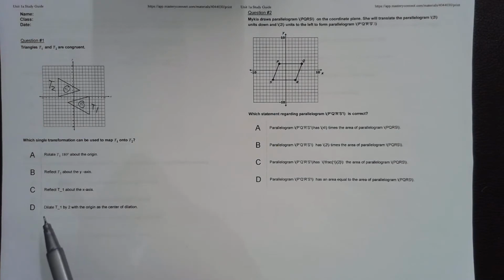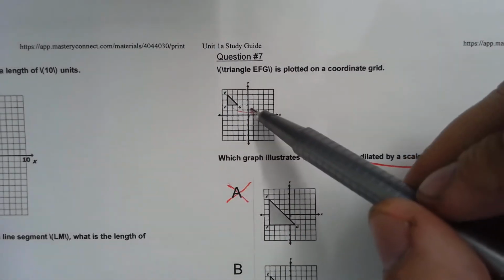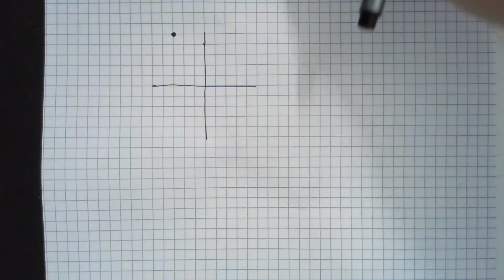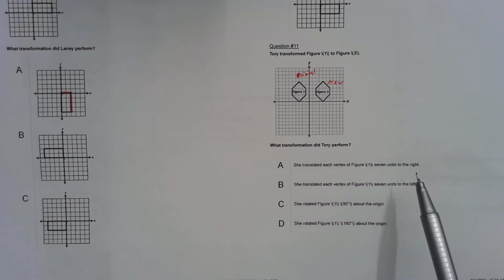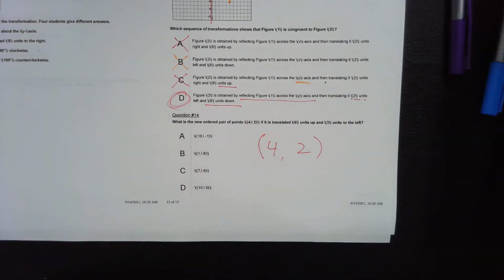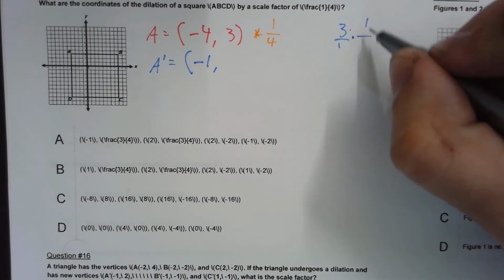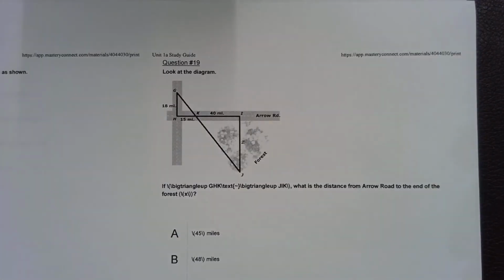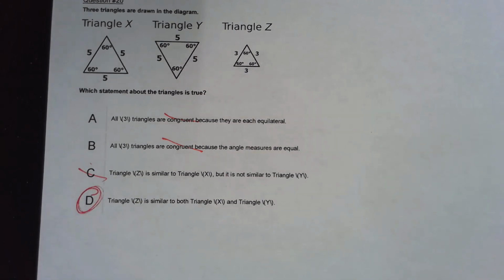8th Grade - Unit 1a Study Guide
Assigned on 9/14/2021 for 8th grade
Students should complete the study guide on Canvas before reviewing this video.